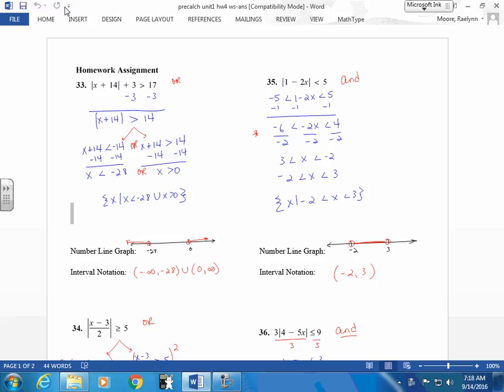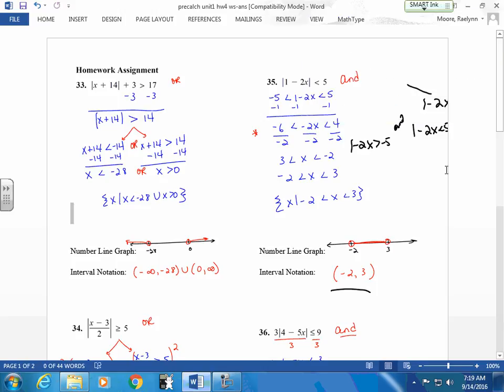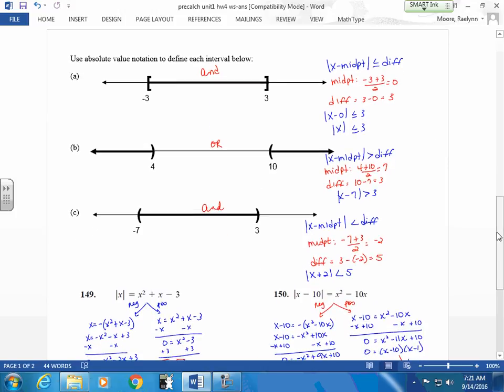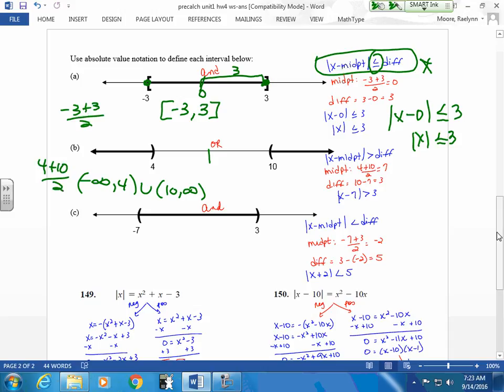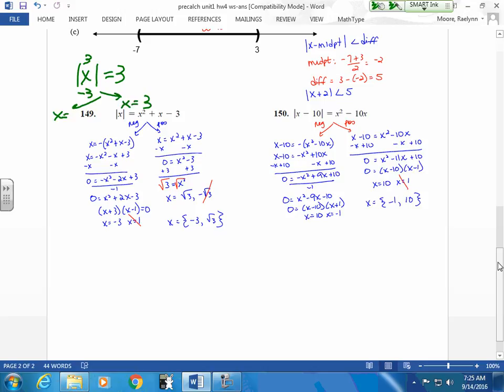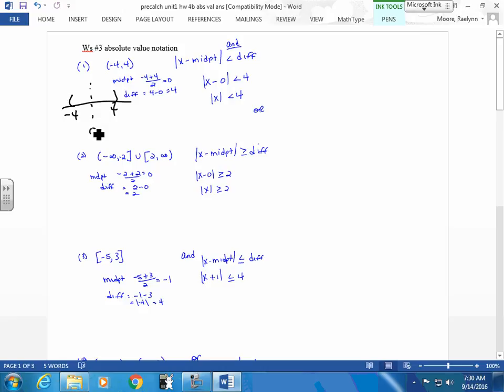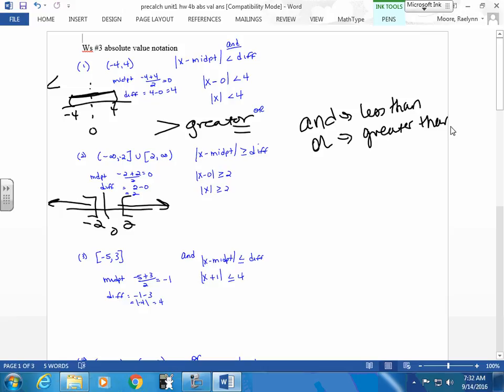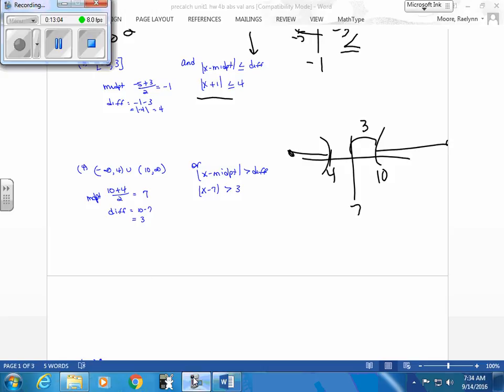September14 precalch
sept 14 precalch